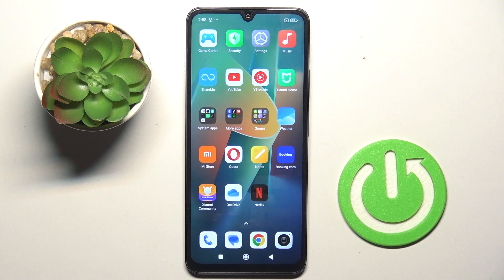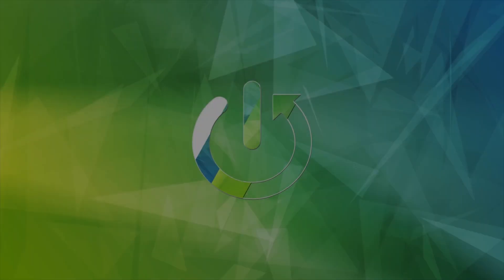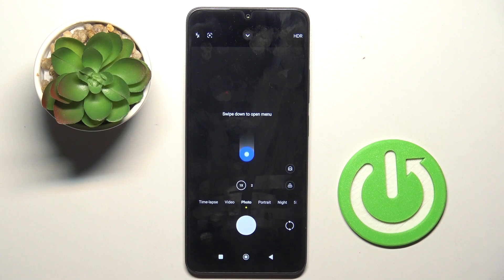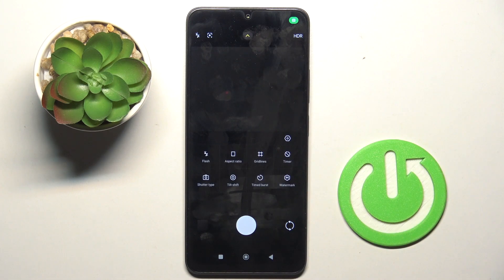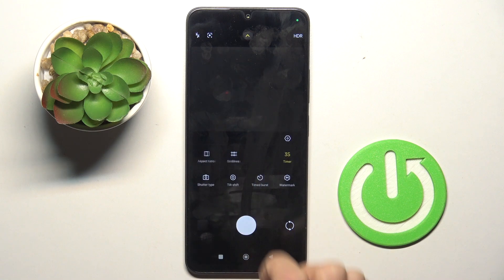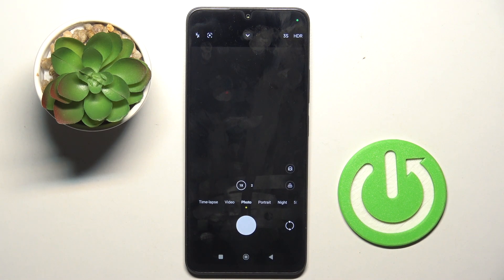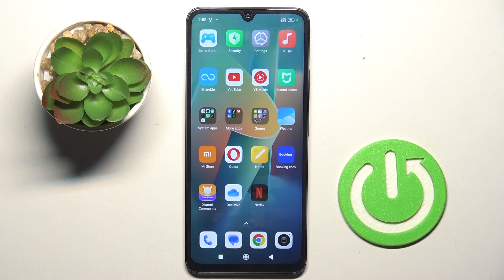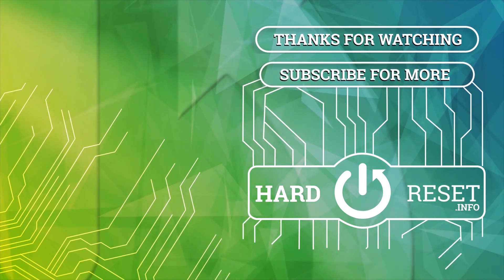POCO C75: Mastering the Camera Timer Feature!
In this video, we guide you through the process of using the camera timer feature on your POCO C75, allowing you to capture stunning photos with ease and precision. Whether you're taking selfies or group shots, the camera timer helps you set up the perfect shot without rushing. We’ll walk you through the simple steps to activate the timer, discuss the different timer settings available, and share tips for getting the best results. Perfect for both new users and seasoned photography enthusiasts, this tutorial will help you elevate your photo-taking experience with the POCO C75!

How do I enable the camera timer on my POCO C75?
What timer options are available for taking photos?
Can I use the camera timer for video recording on the POCO C75?